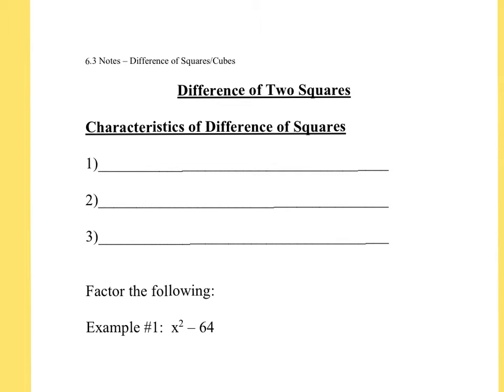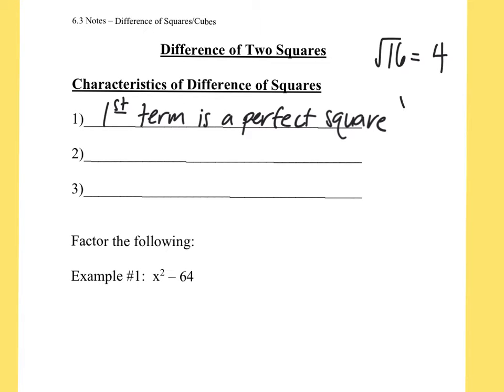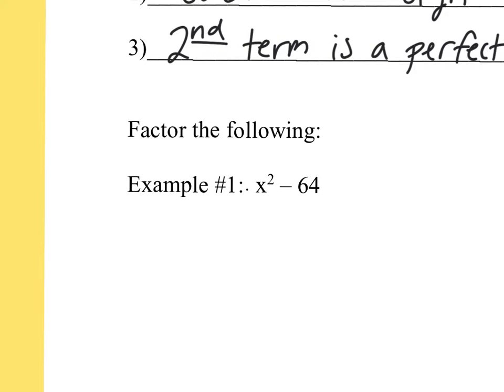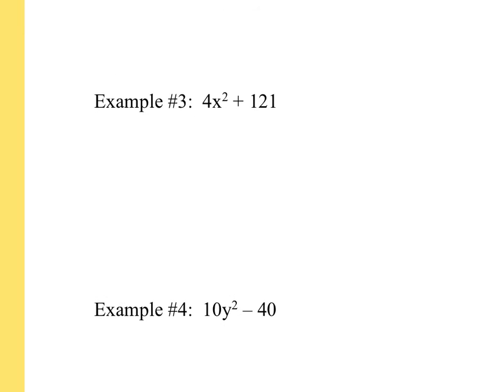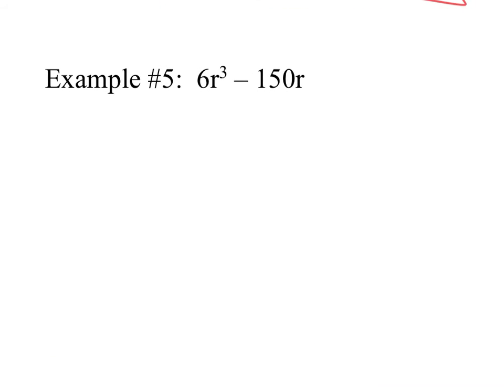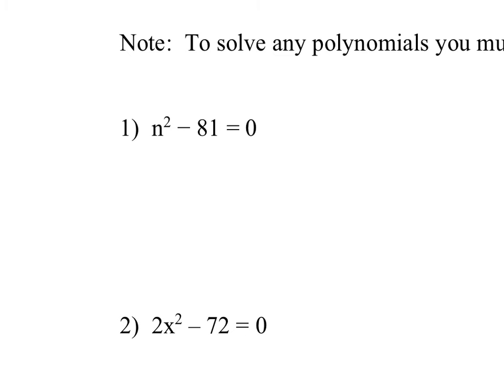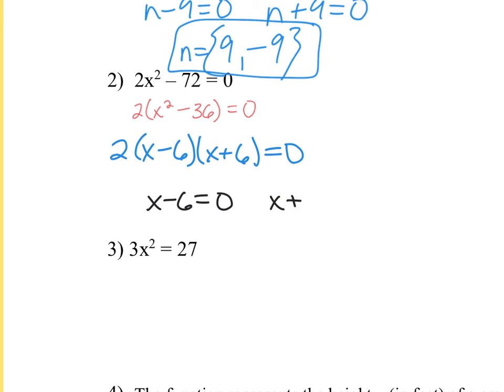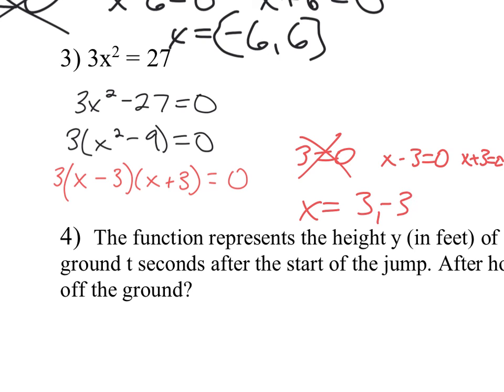Integrated 6.3 Difference of Squares & Cubes